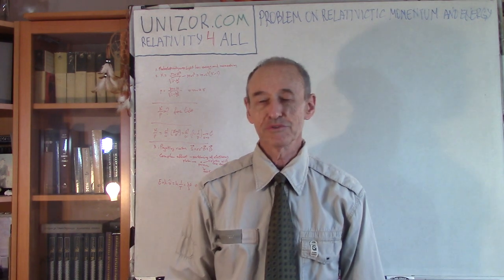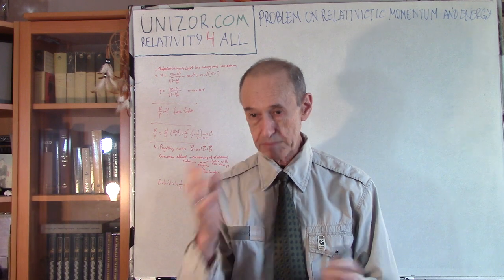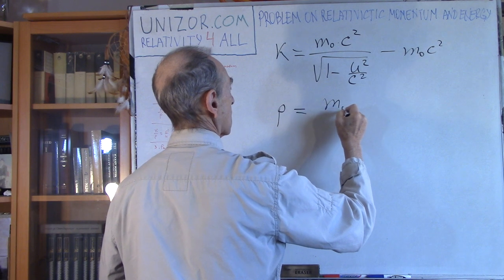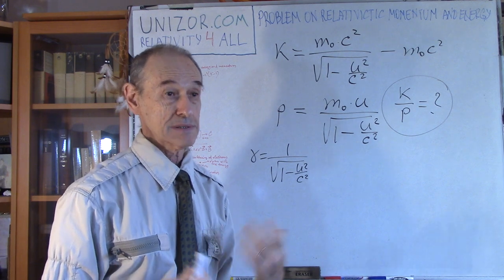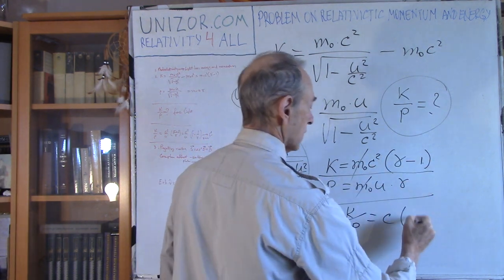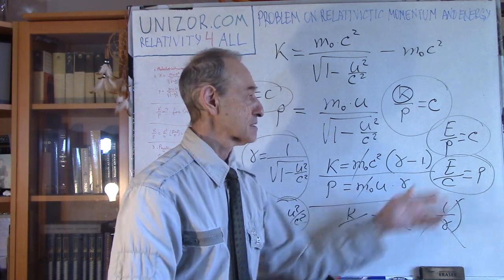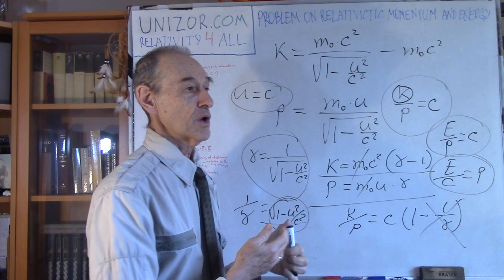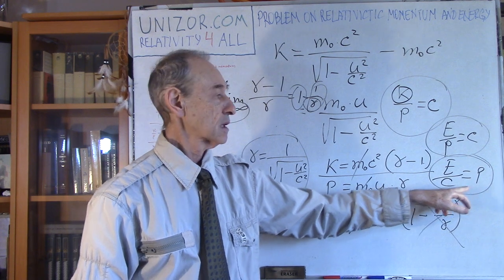Energy-Momentum Ratio: UNIZOR.COM - Relativity 4 All - Conservation - Problem E/p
Read full text of notes for this lecture on UNIZOR.COM - Relativity 4 All - Conservation - Problem E/p

Problem on Relativistic Momentum and Energy

Recall an effect of photoelectricity discussed in Waves - Photoelectricity chapter of UNIZOR.COM course Physics 4 Teens - a ray of light, directed towards a metal plate, kicks electrons from a metal surface.

Electrons, kicked out of metal by a ray of light, have energy and momentum.
Therefore, according to the laws of conservation of energy and momentum, light must carry energy and momentum.

In the previous two lectures of this chapter of the course we have derived formulas for relativistic momentum p and relativistic kinetic energy K of an object. These formulas depend on the object's rest mass m0 and its speed u:
p = m0·u/√(1−u²/c²) = γ·m0·u
K = m0·c²/√(1−u²/c²) − m0·c² = m0·c²(γ−1)
where c is the speed of light in vacuum and γ is Lorentz factor
γ = 1/√(1−u²/c²)

The problem to apply these formulas to light is that, on one hand, light has zero rest mass m0=0 and, on the other hand, Lorentz factor for light (u=c) is not defined since it turns into division by zero.

In spite of all these difficulties, here is a problem.

Problem

What is the ratio of relativistic kinetic energy of light to its momentum K/p?